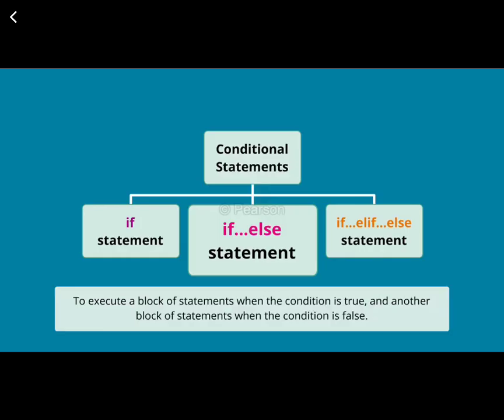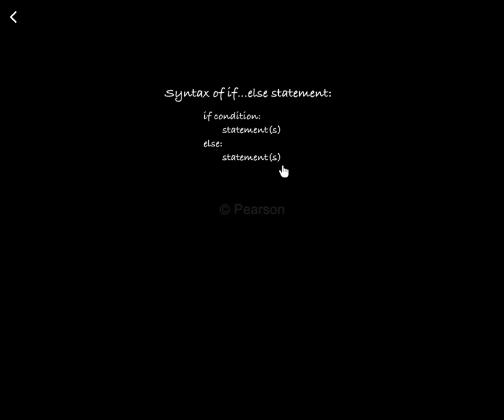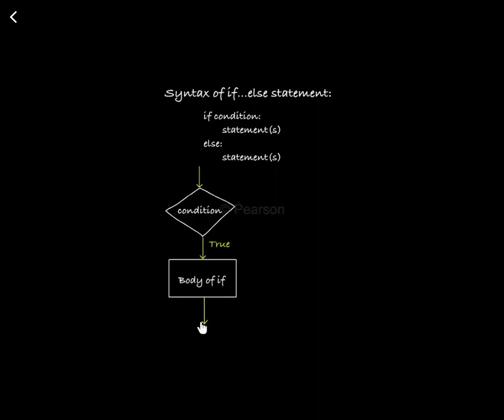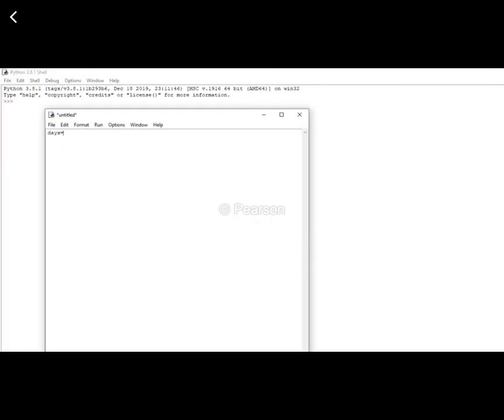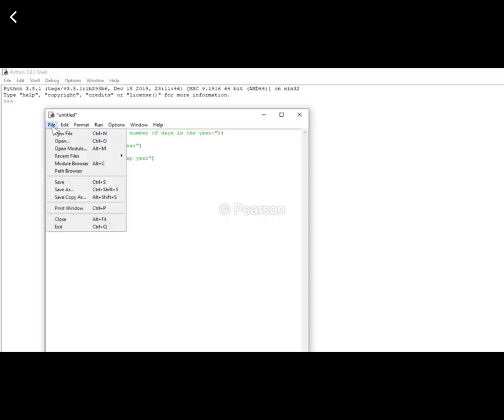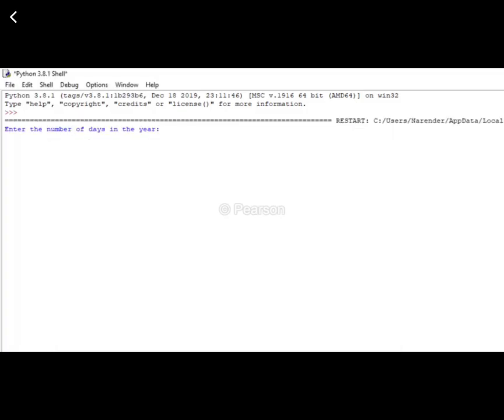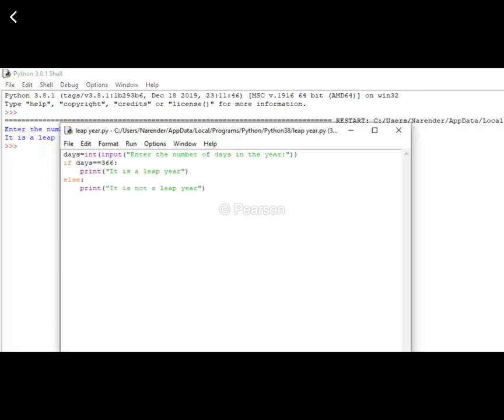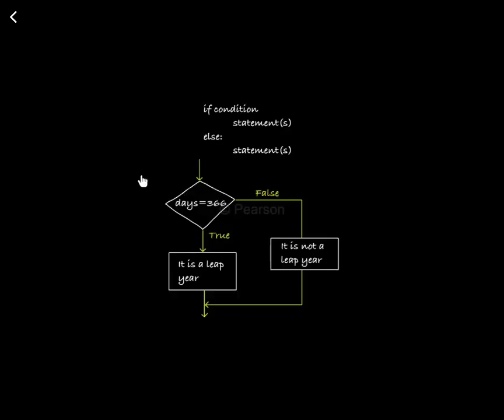CBSE Grade 6 Ch 7 Using Conditional Statements in Python - if...else Statement in Python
Learn the Power of IF ELSE Statements in Python Programming for CBSE Grade 6 Students! In this video, we'll explore the concept of IF ELSE statements in Python, a fundamental concept in programming. We'll cover what IF ELSE statements are, how they work, and how to use them to make decisions in your code. With plenty of examples and explanations tailored for Grade 6 CBSE students, this video is perfect for beginners looking to improve their Python programming skills. Whether you're a student, teacher, or parent, this video will help you understand the power of IF ELSE statements in Python and take your coding skills to the next level. So, let's get started and learn Python the fun way!